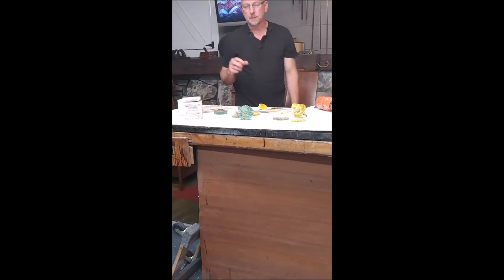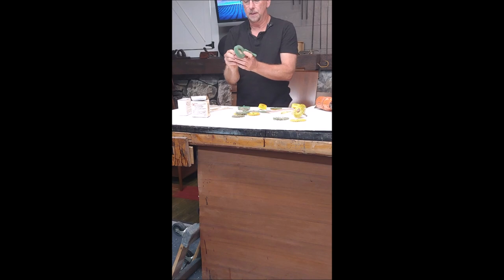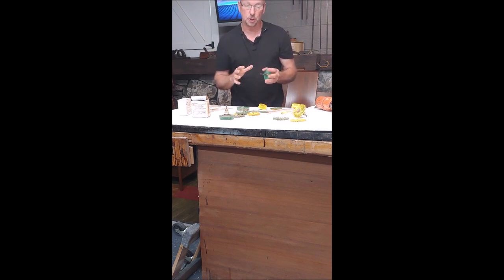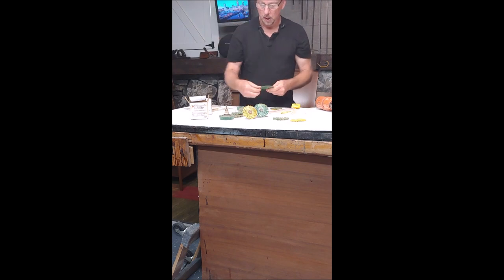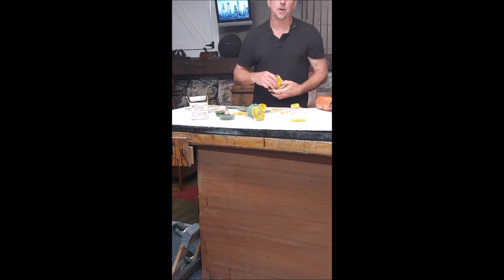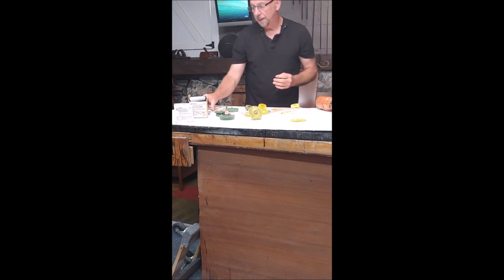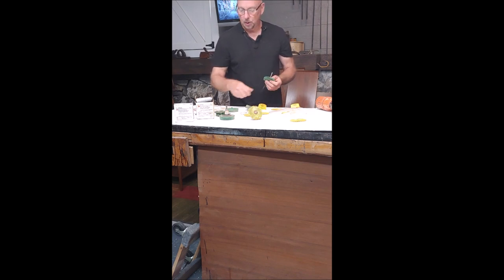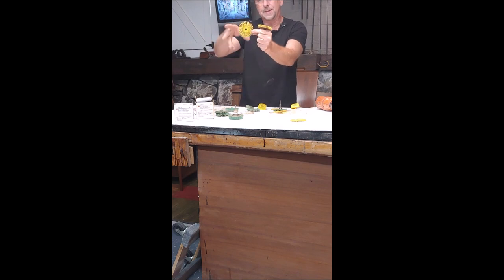Sand spindles, grooves, carvings, moldings on wood furniture the easy way.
Professional restorer Rodney Keyser demonstrates the most efficient method we've come across to date for sanding rounded and or difficult profiles on wood furniture such as carvings, crevices, turned legs, moldings, claw feet, etc.  This is an update to our previous videos on this subject.

And...my very first Youtube video which just so happened to be on Rolac bristle discs!!

Products used in this Video:

3M Type R 50 GRIT Scotch-Brite Roloc Radial Bristle Disc

3M Type R 80 GRIT Scotch-Brite Roloc Radial Bristle Disc

Mandrel (required to attach discs to drill)

3M 7526 3" Scotch-Brite Roloc Bristle Discs, variety pack.